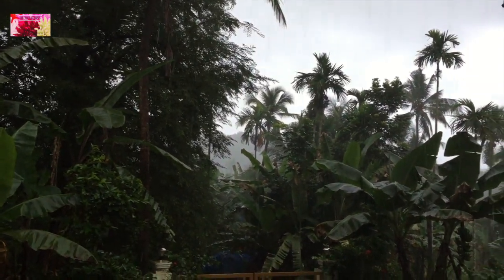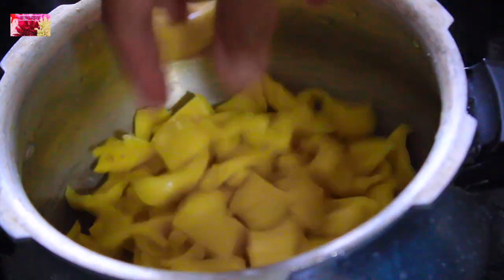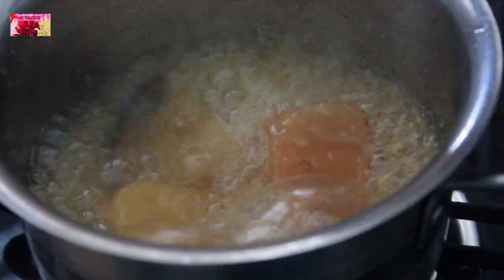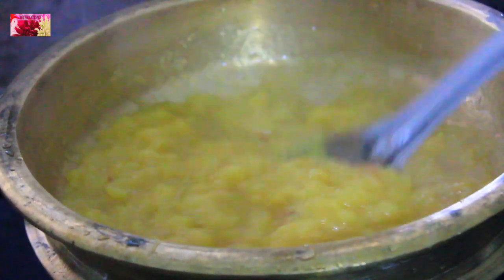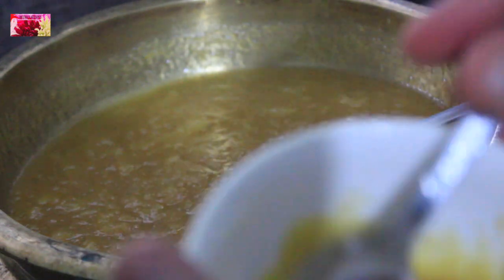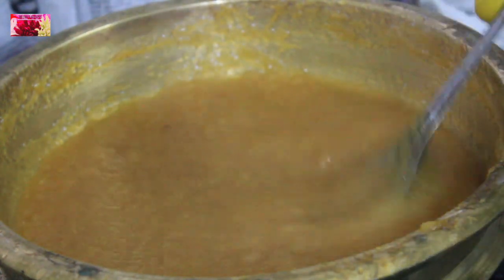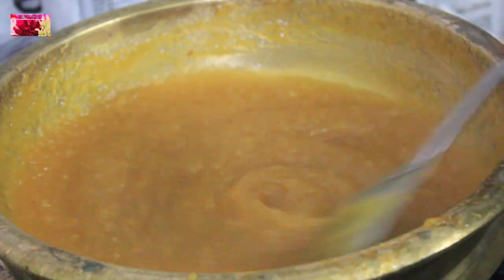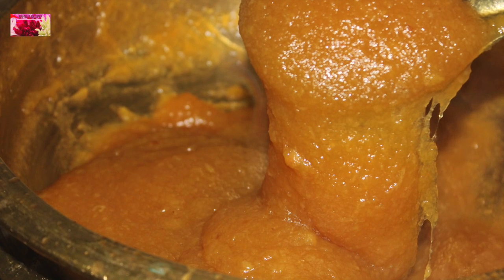CHAKKA VARATTIYATHU/JACKFRUIT JAM RECIPE chakka varatti jackfruit jam recipe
CHAKKA VARATTIYATHU/JACKFRUIT JAM

INGREDIENTS

Deseeded jackfruits-5oogms
Jaggery-250 gas
Ghee-3tbsp
Salt-1/4th tsp
water-1/2 cup

METHOD

Take a pressure cooker add ripe jackfruits ,salt and 1/2 a cup of water.Pressure cook this until they become mushy and soft.
Take a pan ,pour 1/2 cup of water along with jaggery and prepare jaggery syrup.
In a heavy bottom pan add cooked jackfruits ,strained jaggery syrup and ghee.
cook this until everything will get well combined and jackfruit puree will be transformed in to a jam consistency.
This will take about 20-25 minutes.

Chakka varatti usually we preapre in a heavy bottom vessel called Uruli .Usually i keep it inside the refrigerator for longer use.
Chakka varattiyathu or jackfruit jam  is made with ripe jackfruits,jaggery and ghee.Always use nice and ripe jackfruit to prepare jackfruit preserve.Chakka varattiyathu is a favorite recipe for kids.We can also use this to prepare some traditional kerala dishes like chakka ada ,chakka payasam etc.if handled with care we can preserve jackfruit jam up to one year.This can be served  along with some chapatti, dosa, bread etc.
Jackfruit has a lot of medicinal benefits.Study proved that it fights against cancer, helps to lower blood pressure, helps to remove wrinkles of the skin etc.Jackfruit seeds are rich in dietary fibre and protein.